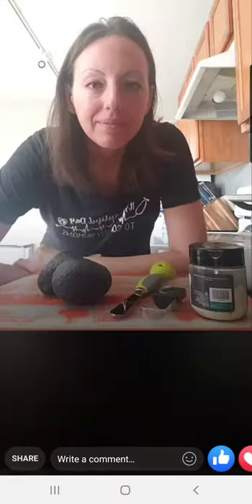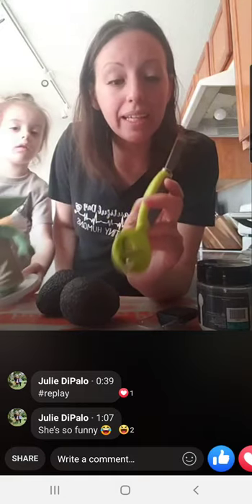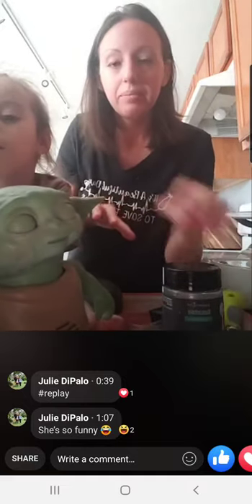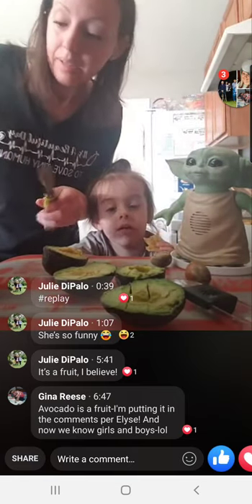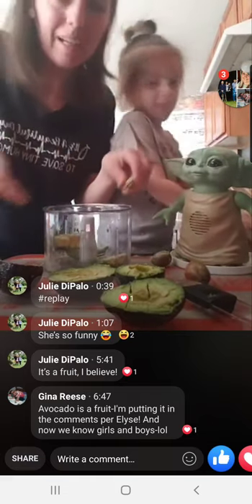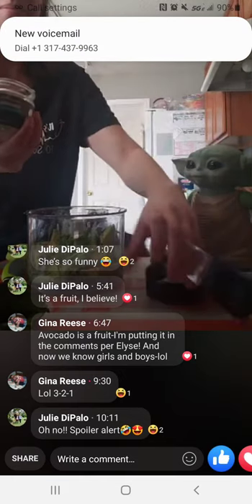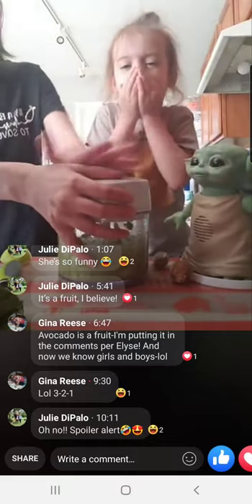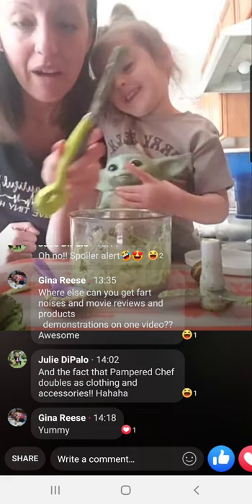Avocado Tool-Guacamole Demo